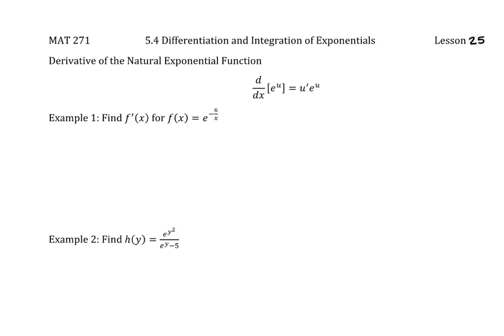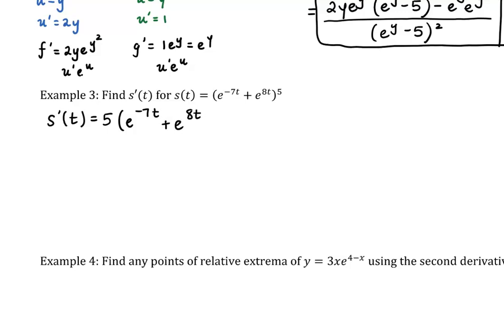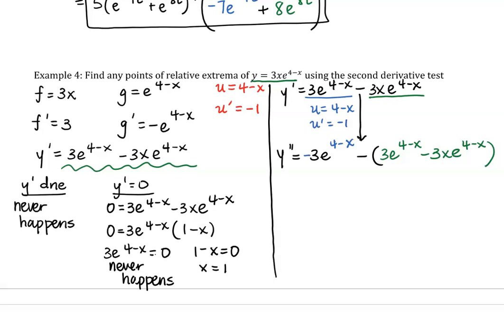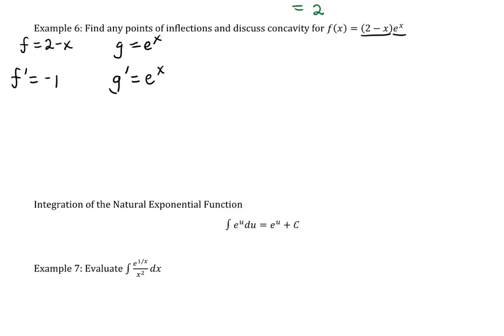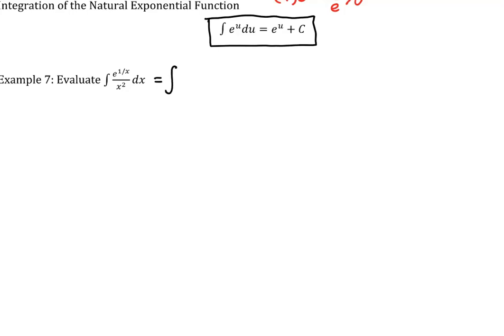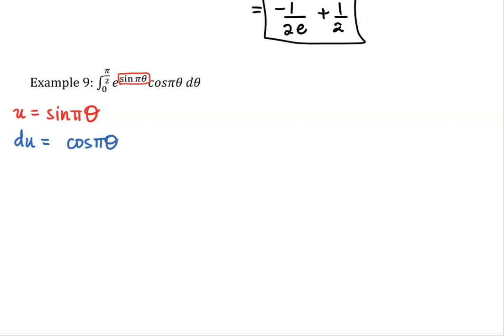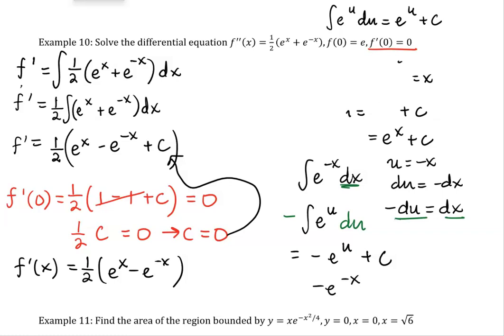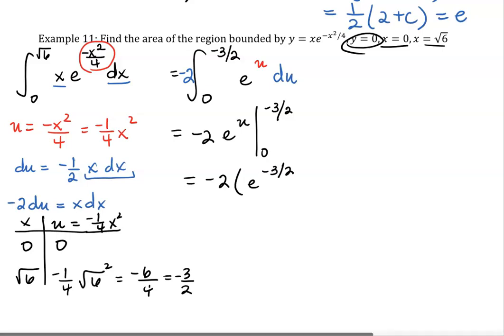Differentiation and Integration of Exponential Functions